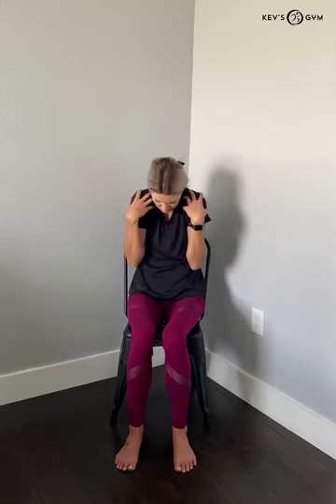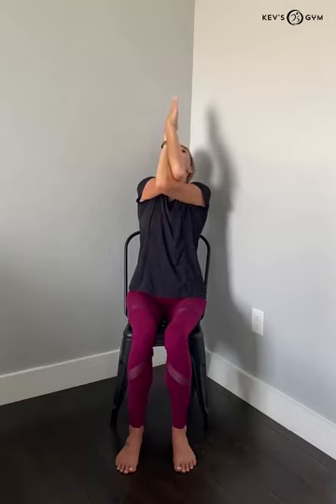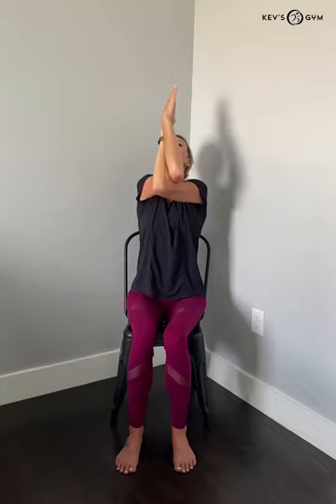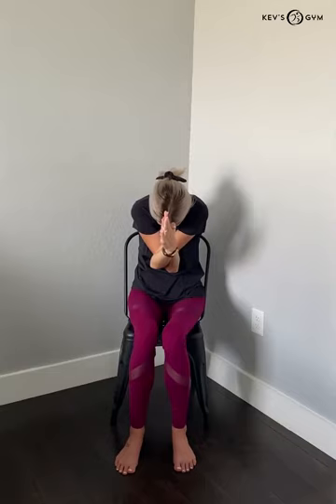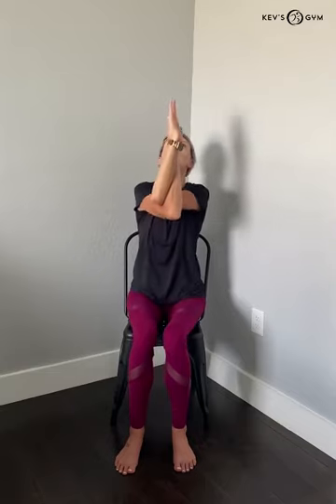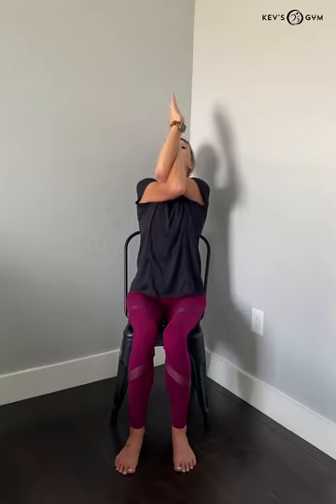Chair Yoga with Jackie!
Jackie’s love for yoga began during her pregnancy with her first son in 2015. As a Navy Veteran and Air Force spouse, yoga offered a sense of peace and home during the chaos. After practicing various forms of yoga for 6 years, Jackie decided to take her practice to the next level by attaining her 200-hour Yoga Teacher Training certification. She not only gained a larger understanding for yoga but also quickly discovered that there is a deeper and more fulfilling purpose to being present on the mat. Jackie’s greatest joy is to share this knowledge with others, empowering participants to cultivate wellness and healing within themselves.

 With a Bachelor's Degree in Hospitality Management and a strong desire to help others, Jackie wants to offer everyone, no matter their fitness level, the opportunity to feel energized, welcomed, and cared for. She strives to offer yoga and fitness classes that allow participants to feel safe while still having fun.

Want to learn more about Jackie?